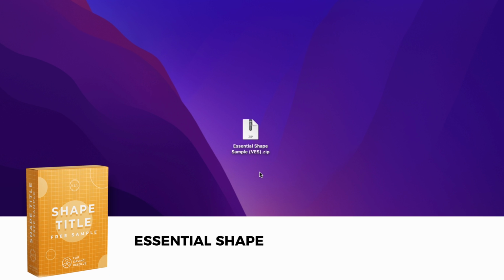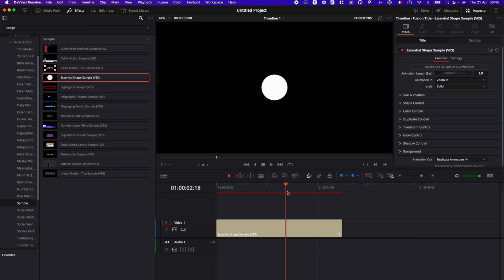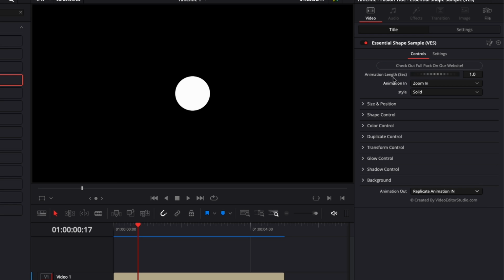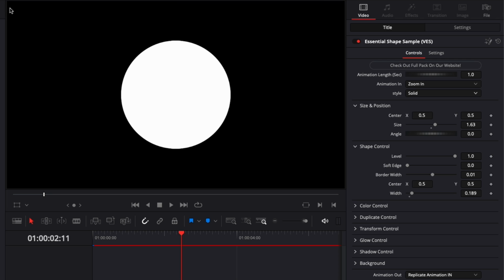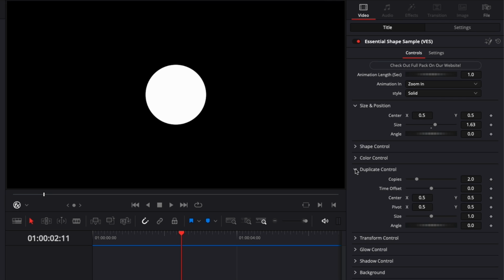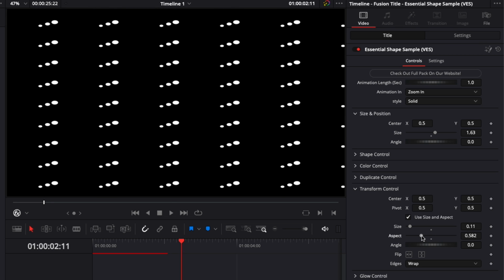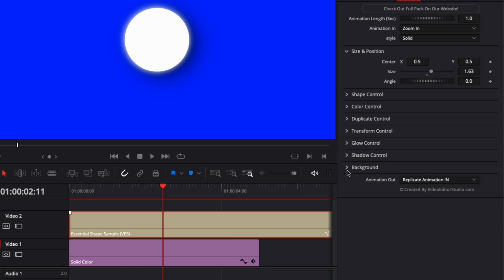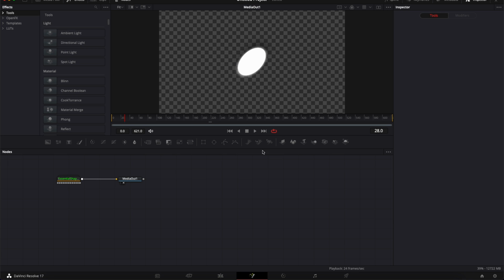Free Custom Shape Tool for DaVinci Resolve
In this Davinci Resolve Tutorial for beginners, you'll learn how to use our shape titles

This title is a sample from our essential shapes pack. The full pack contains 10 shapes that you can fully control from the edit page. You can easily transform, add shade, outline, glow, duplicate, and more! Essentially bringing the infinite possibilities of shape tools to the edit page of Davinci Resolve.

00:00 - Intro
00:10 - How to install the title?
01:00 - How to use the title?